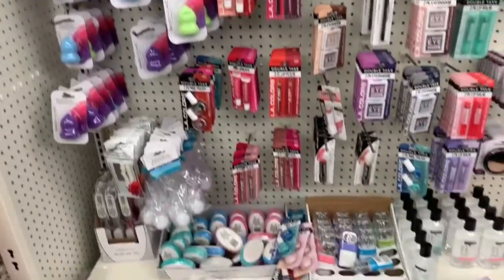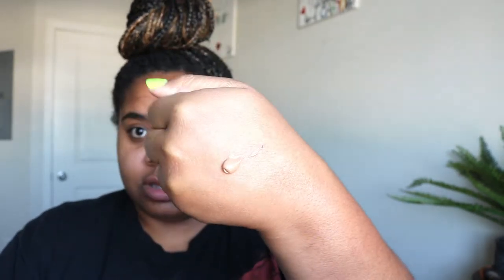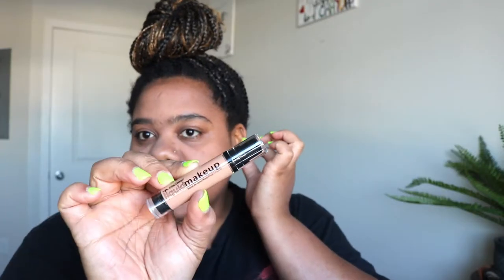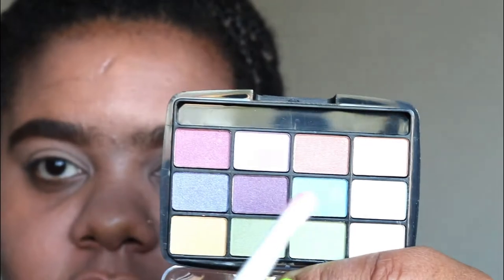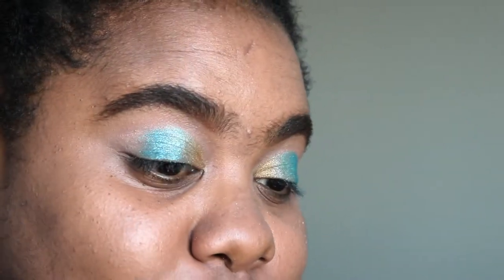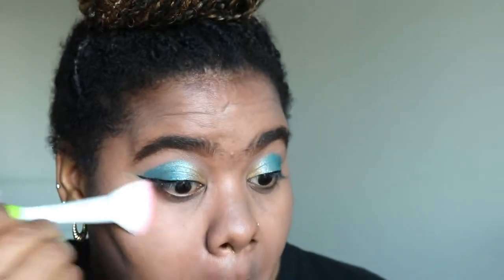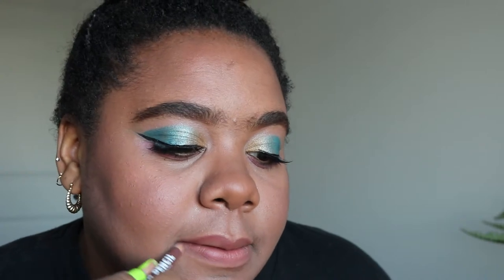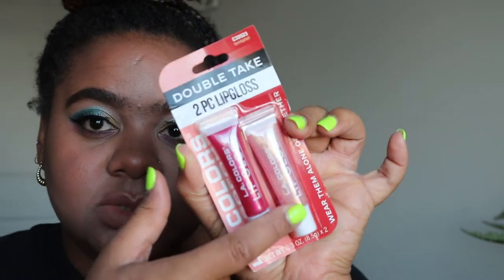First Time trying a FULL Face of ONLY DOLLAR TREE Make-Up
Let's just say this was stressful...BUT also fun and FUNNY! The Dollar tree definitely had some gems, but ya must watch to find out!

All products mentioned in video! Take note as you watch.

Dd you like my VLOG? I have a playlist that will keep you laughing and insight into my happy boring life (lol)

IG (beauty / lifestyle page): menas.dailey.dose
IG (personal page): i_dothisdailey
Facebook: Mena's Dailey Dose